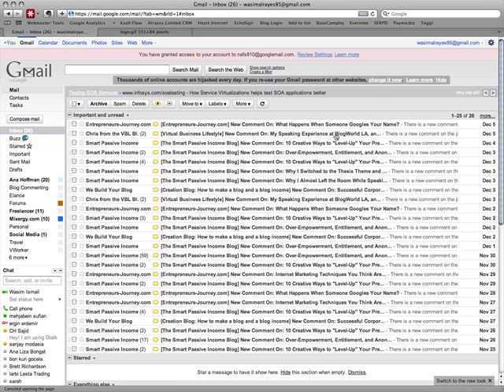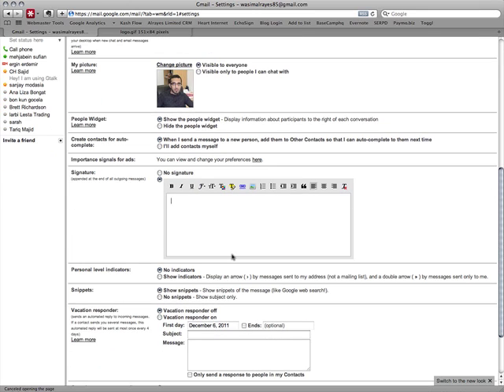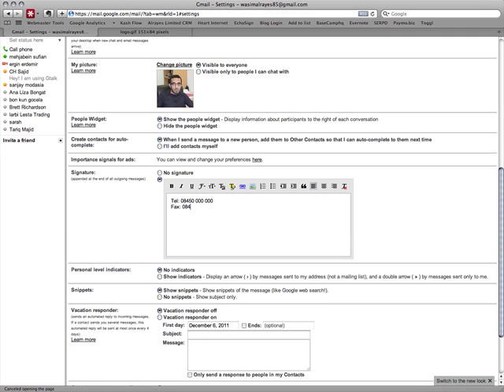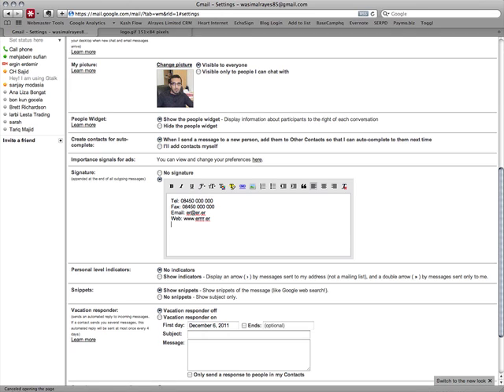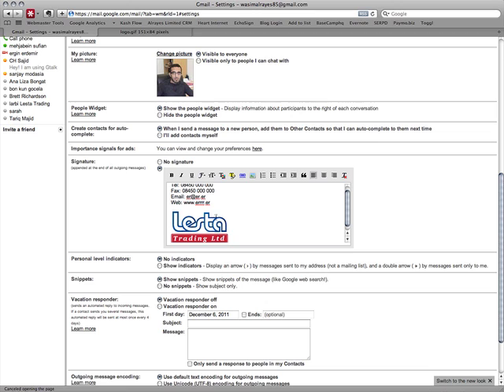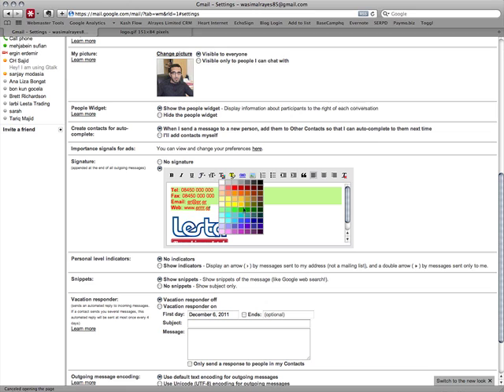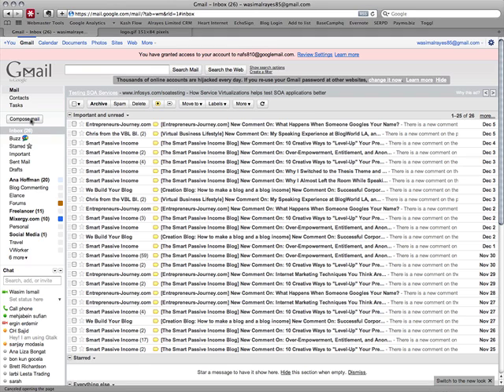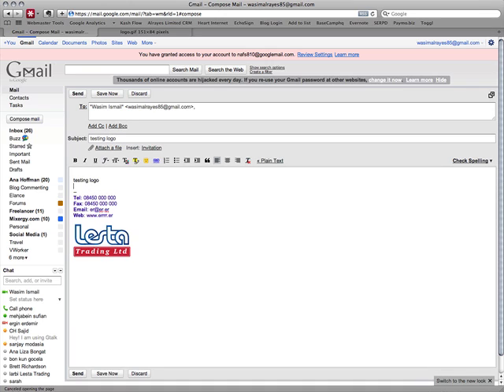How to set Logo In Gmail Signature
How to setup a logo in Gmail signature to send out in emails. We show you how to set up a logo in your email with an image stored on the web.